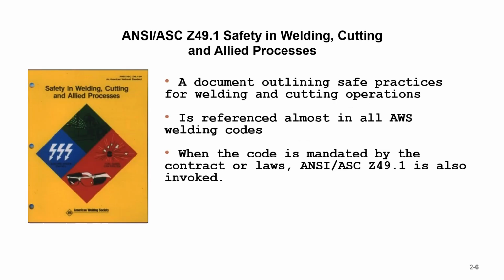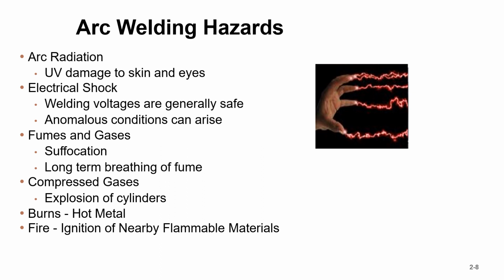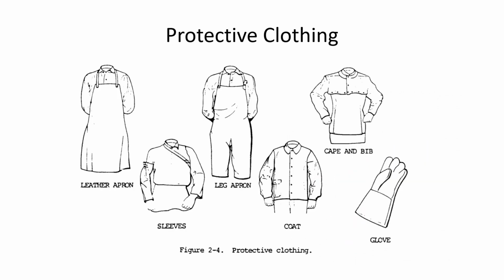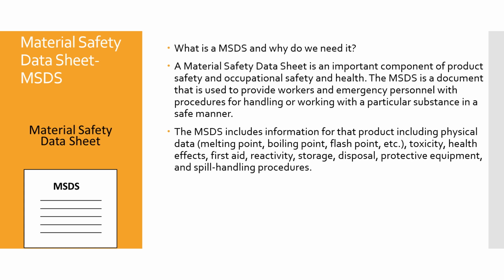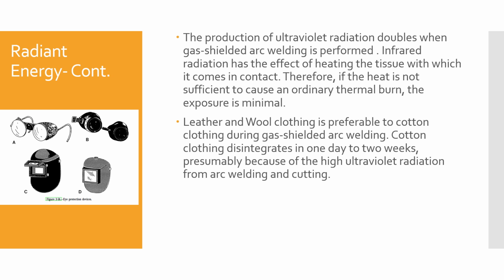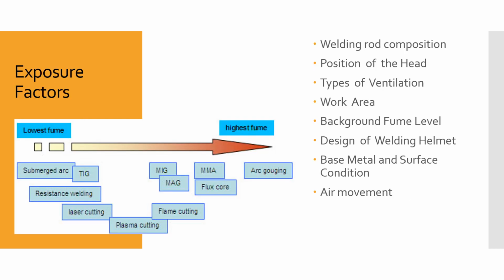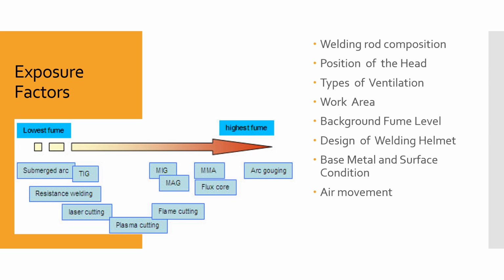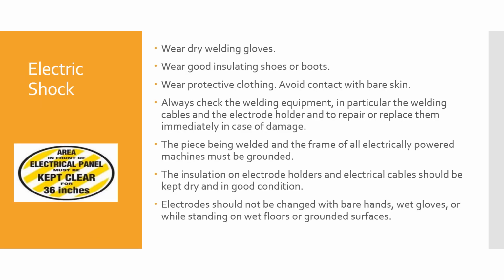Module 1: GMAW Safety Essentials & Shop Setup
Prioritize safety with this comprehensive guide to GMAW (MIG) welding practices. Learn about the critical protective equipment, safe work environment setups, and potential hazards associated with gas metal arc welding. Perfect for beginners and seasoned welders alike, this video ensures you're equipped to weld safely and effectively. Your safety matters—watch now!